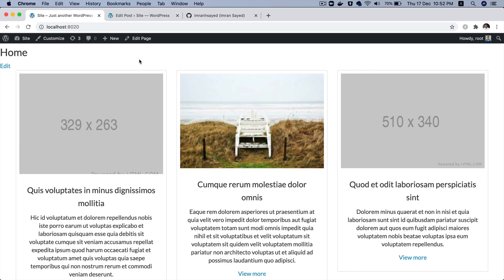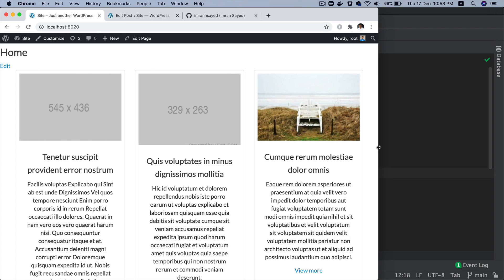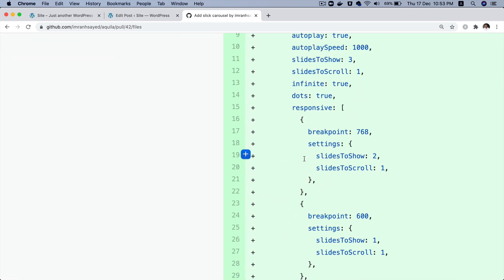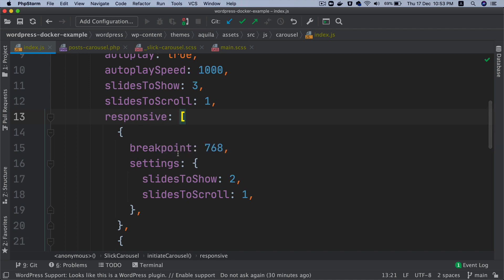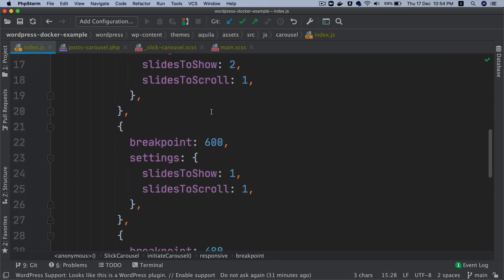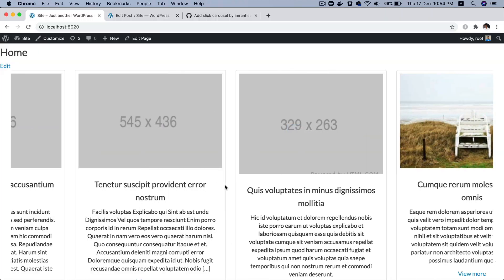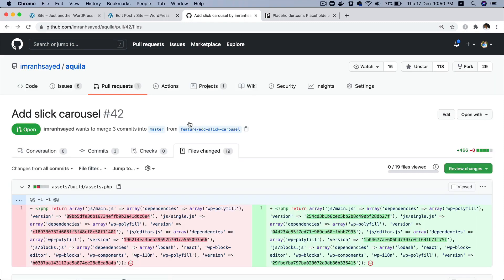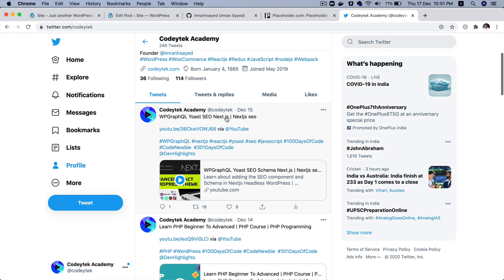#82 Make Carousel Responsive | How to create a responsive carousel | Carousel Responsive CSS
How to create a responsive carousel

Social Links